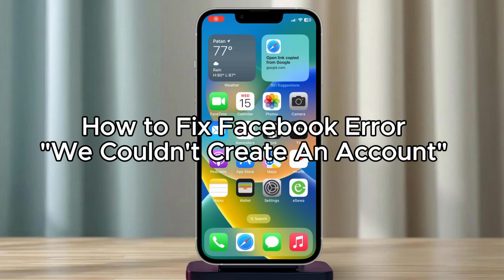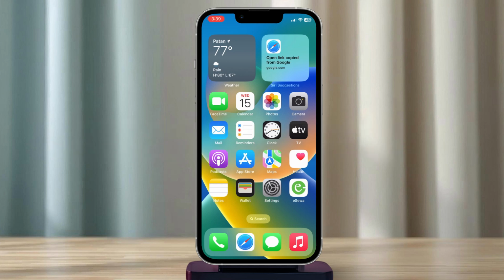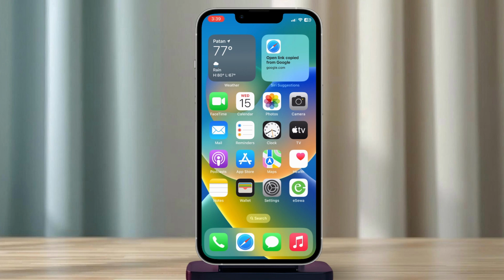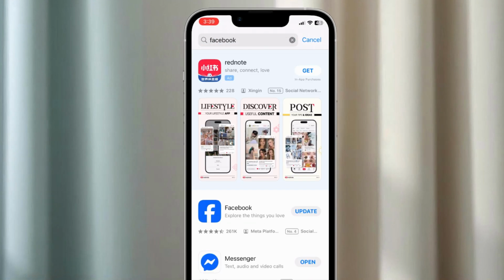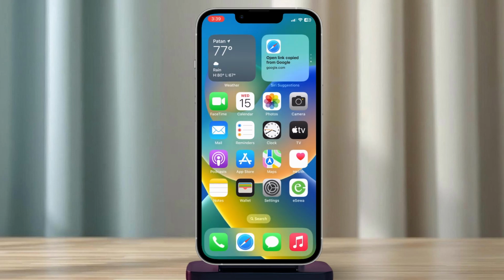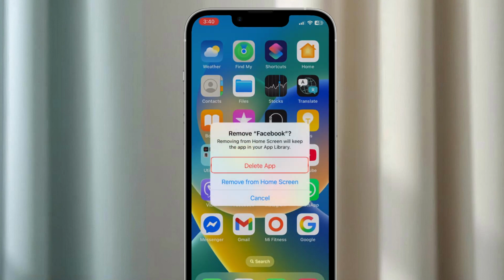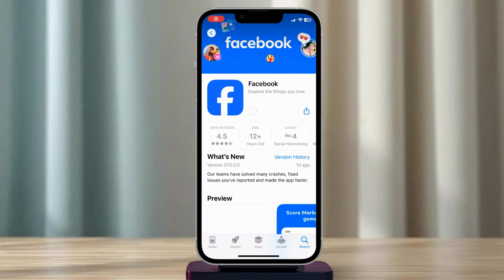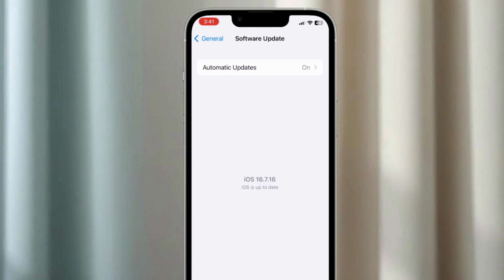How to Fix Facebook " We Couldn't Create An Account For You "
Learn how to fix Facebook "We Couldn't Create An Account For You" in this easy step-by-step tutorial. If you're facing a Facebook account creation error or a Facebook sign up problem, this guide will show you how to troubleshoot the issue and successfully create your account.

In this video, you'll discover how to fix the Facebook "We Couldn't Create An Account For You" error. You'll also learn how to resolve Facebook registration errors, fix issues when you can't create a Facebook account, and complete your Facebook account setup successfully.

Timestamps:
0:00 Introduction
0:20 Fix the Facebook Account Creation Error